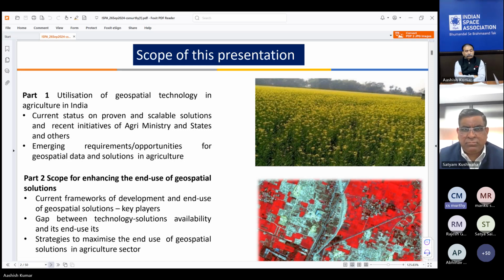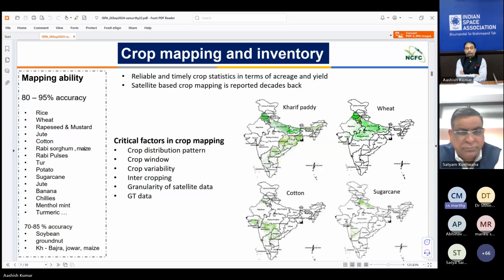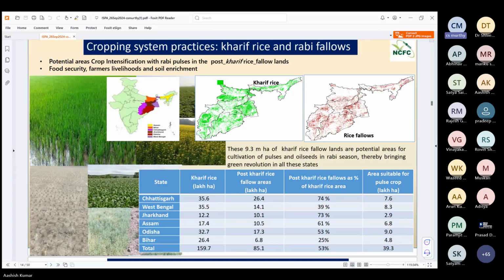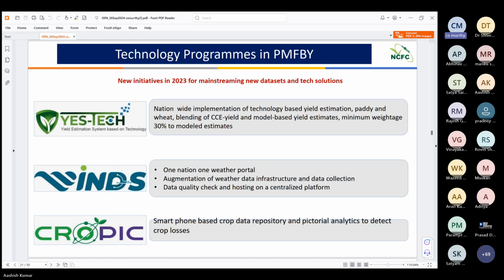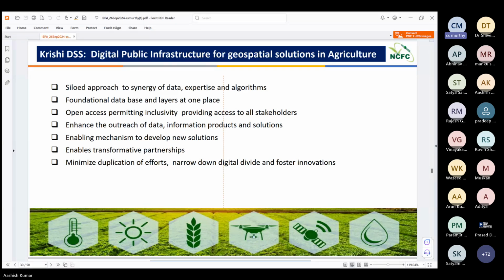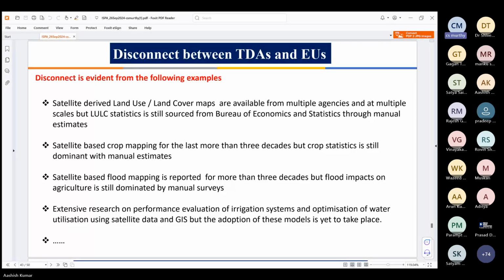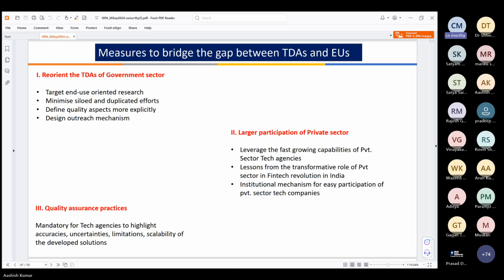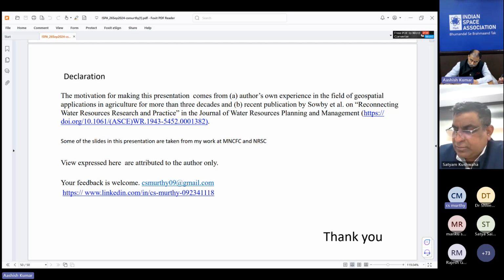Bridging the Gap Geospatial Technology Solutions in Agriculture by Dr CS Murthy | ISpA Expert Talk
Indian Space Association (ISpA) hosted the fourth session of the ISpA Expert Talk SpaceTech Webinar Series. In this webinar series, ISpA will be hosting various experts from the space industry to give a presentation on various space-related topics.

For the fifth session, we hosted Dr. C S Murthy, Former Director of the Mahalanobis National Crop Forecast Centre (MNCFC), to provide a comprehensive look into the use of geospatial solutions to address key challenges in Indian agriculture.

Key Topics:

1. Current state of geospatial technology utilization in Indian agriculture
2. Challenges in adopting geospatial innovations for agricultural applications
3. Role of government initiatives like Krishi-DSS in advancing data-driven agriculture
4. Opportunities for private sector involvement in agri-tech solutions
5. Future outlook: Transforming Indian agriculture with cutting-edge geospatial technologies

Whether you're a space industry professional, entrepreneur, or simply interested in the future of satellite communications, this webinar offers valuable insights into the regulatory aspects shaping India's space economy.